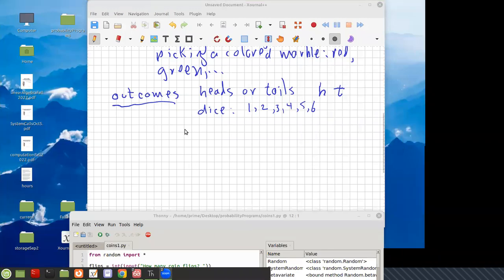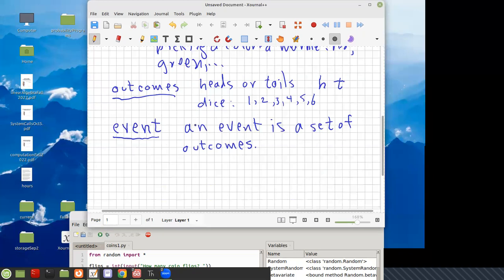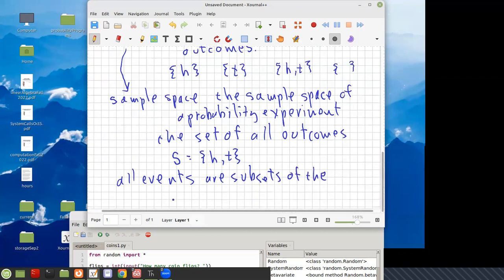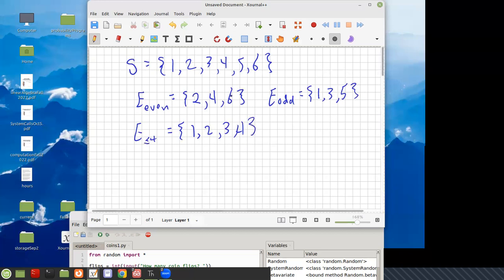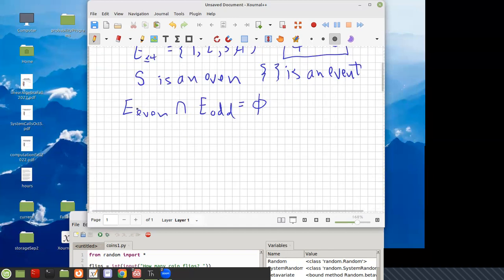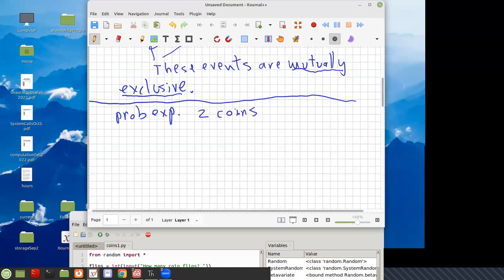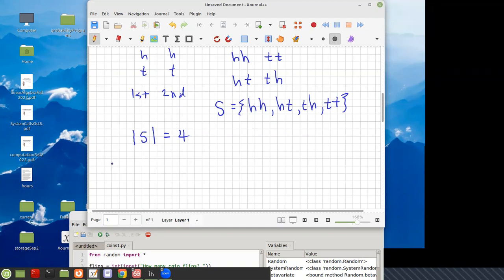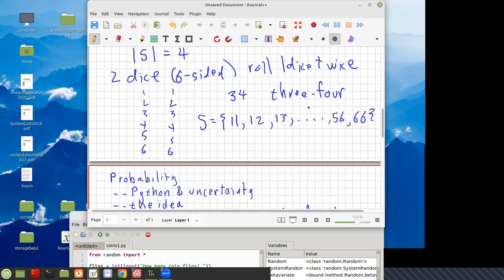Prob2Events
Probability events as subsets of the sample space